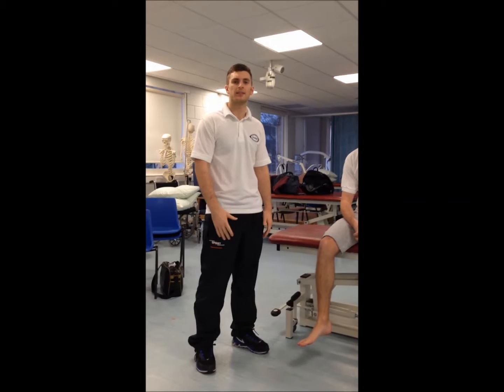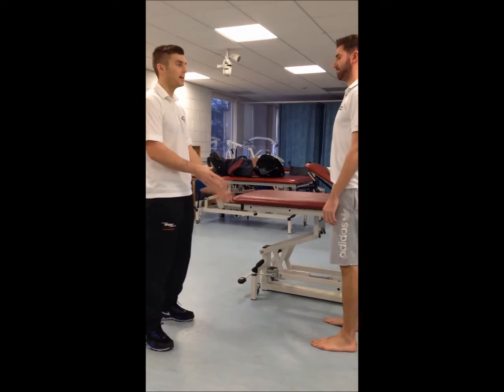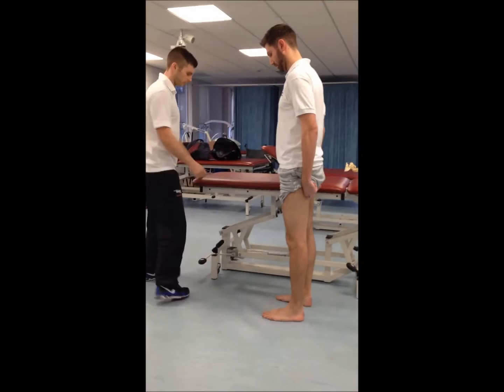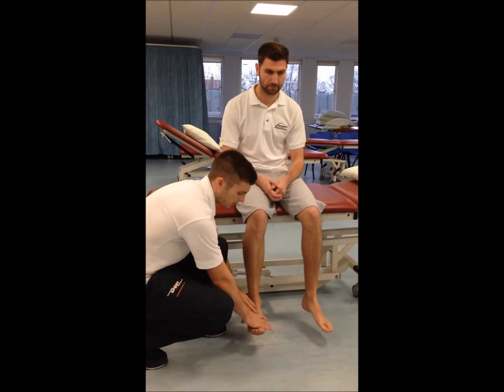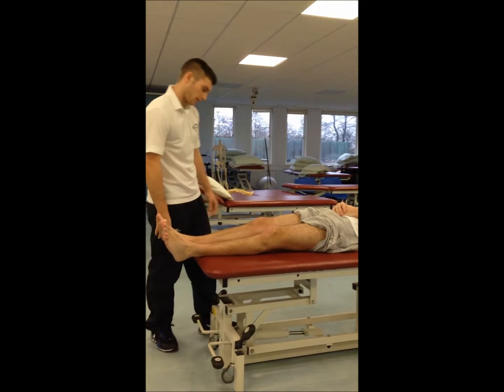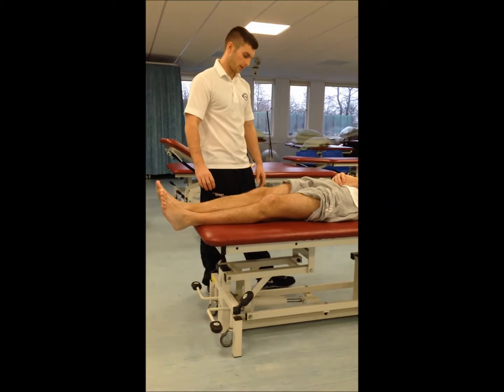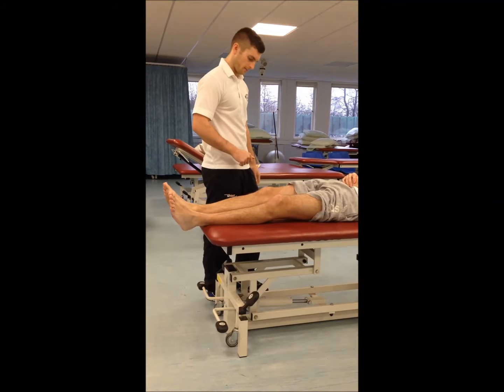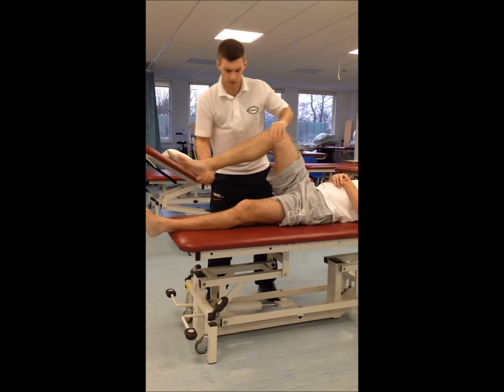MSK Physiotherapy Assessment of the Knee James Sharp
Demonstration of objective assessment techniques and special tests in physiotherapy used for a knee assessment.  Uploaded as part of E-skills portfolio for MSc Physiotherapy (Pre reg) @Northumbria University 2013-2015